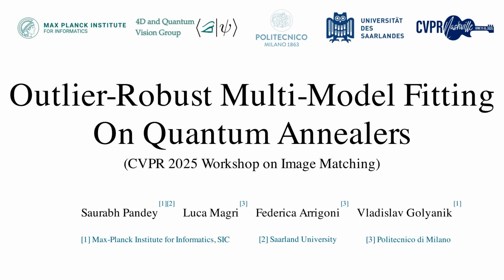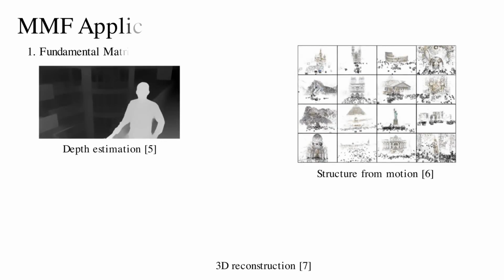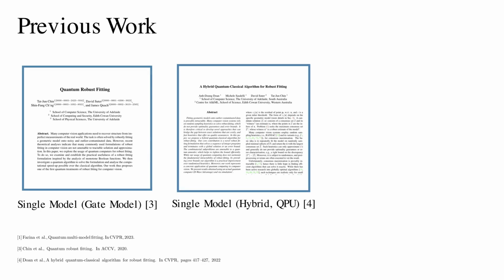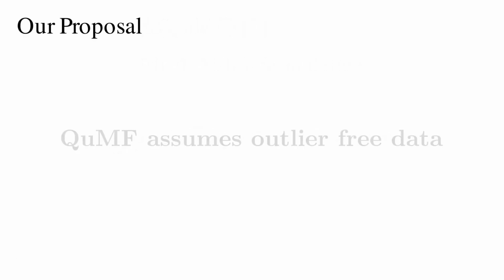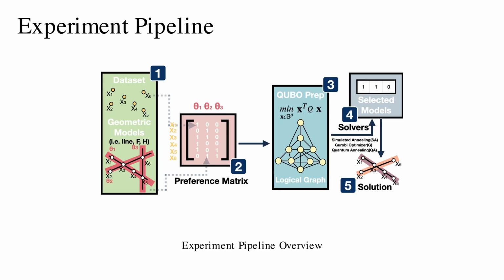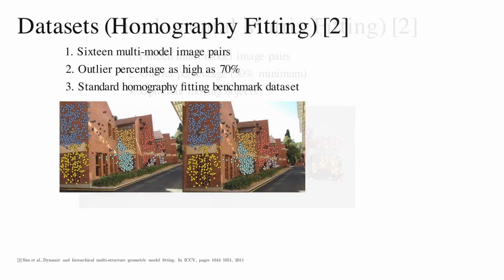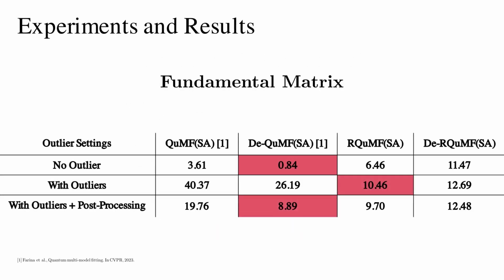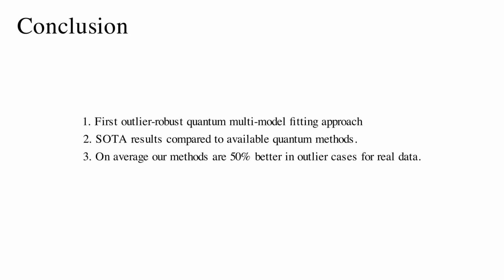[CVPRW 2025] Outlier-Robust Multi-Model Fitting on Quantum Annealers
S. Pandey, L. Magri, F. Arrigoni and V. Golyanik. Outlier-Robust Multi-Model Fitting on Quantum Annealers. In CVPRW, 2025.

Abstract: Multi-model fitting (MMF) presents a significant challenge in Computer Vision, particularly due to its combinatorial nature. While recent advancements in quantum computing offer promise for addressing NP-hard problems, existing quantum-based approaches for model fitting are either limited to a single model or consider multi-model scenarios within outlier-free datasets. This paper introduces a novel approach, the robust quantum multi-model fitting (R-QuMF) algorithm, designed to handle outliers effectively. Our method leverages the intrinsic capabilities of quantum hardware to tackle combinatorial challenges inherent in MMF tasks, and it does not require prior knowledge of the exact number of models, thereby enhancing its practical applicability. By formulating the problem as a maximum set coverage task for adiabatic quantum computers (AQC), R-QuMF outperforms existing quantum techniques, demonstrating superior performance across various synthetic and real-world 3D datasets. Our findings underscore the potential of quantum computing in addressing the complexities of MMF, especially in real-world scenarios with noisy and outlier-prone data.